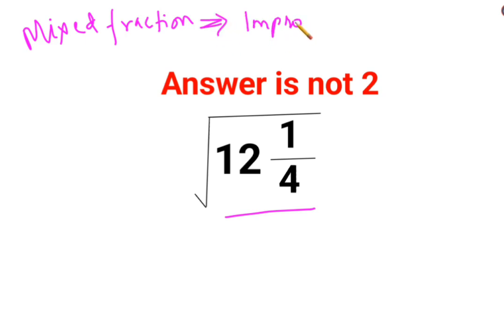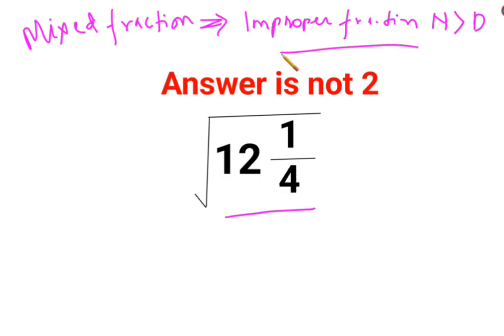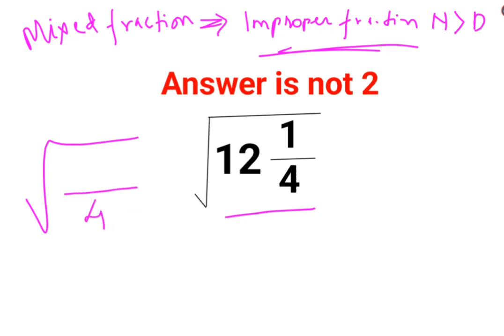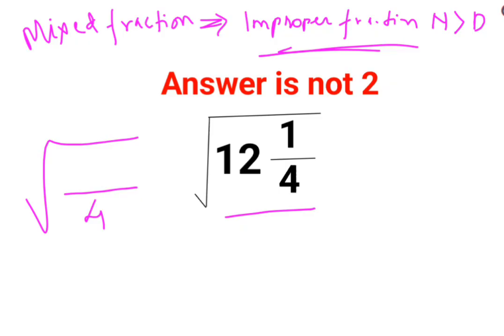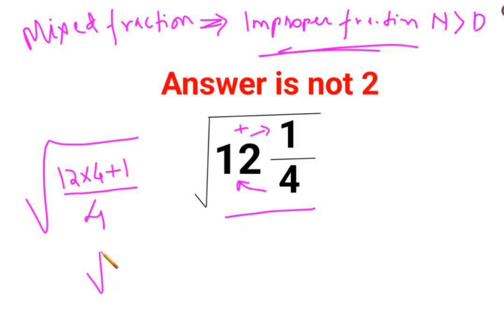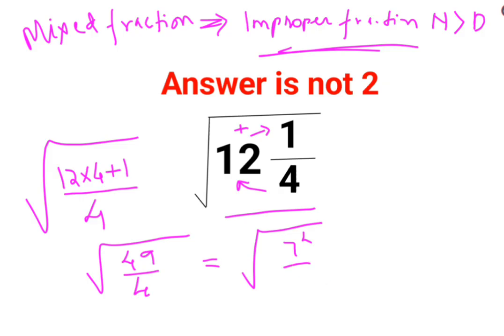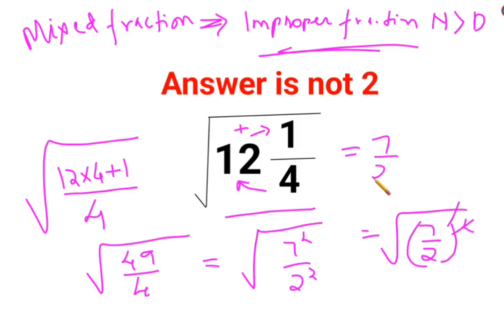√12(1/4) The answer is not 2. Only for smart ones! American Math Olympiad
factorial expressions
exponential factorial
0 factorial
5 factorial
9 factorial
1 factorial
7 factorial
2 factorial
n factorial
i factorial
factorial 7
factorial 6
factorial 5
factorial 8
factorial 9
10 factorial
52 factorial
-1 factorial
factorial hr
factorial 10
factorials e
factorial problem
factorial problems
52 factorial problem
multifactorial problem
left factorial
leetcode factorial
q-factorial
factorial results
n factorial probability
v-factor
x factorial
y=x factorial
y-factor
45 factorial answer
z-factor
z-factor formula
factorial 0.5
0 factorial is 1 proof
0 factorial is 1
0 factorial equals 1 proof
1 factorial
1 factorial equals
1 factorial 100
1 factorial 30
2 factorial calculator
2 factorial
2 factorial design of experiments
2 factorial equals
factorial 3
3 factorial answer
3 factorial factorial
3 factorial
3 factorial design
factorial 40
factorial 4
4 factorial
4 factorial combinations
4 factorial equals
4 factor fractional factorial design